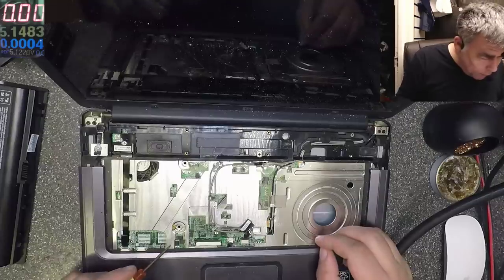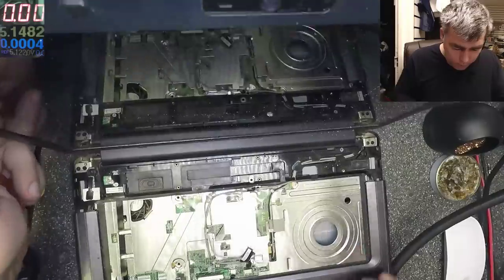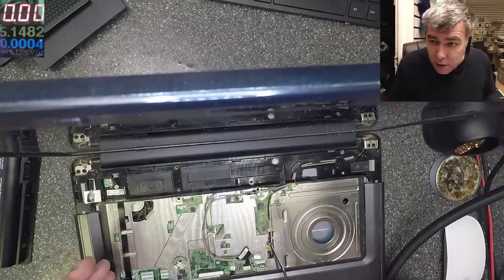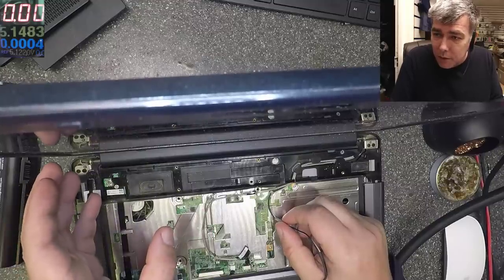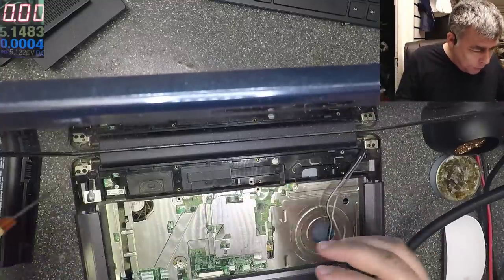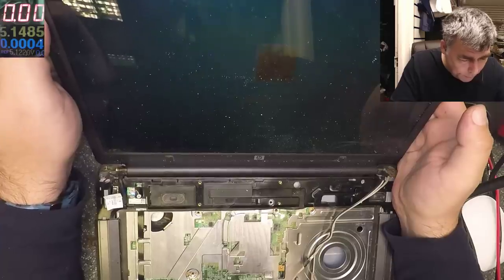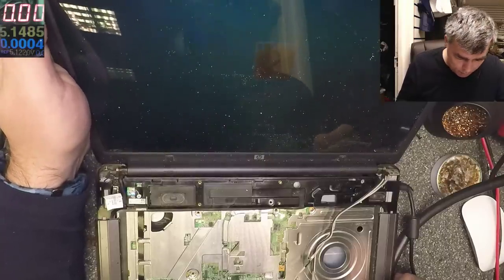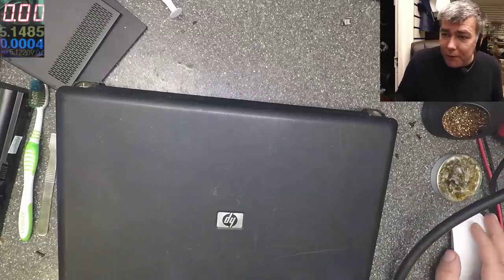Laptop no picture, loop restarting, a different side of a graphic fault